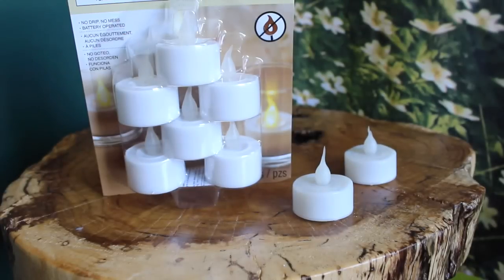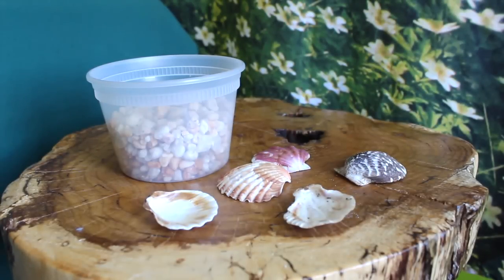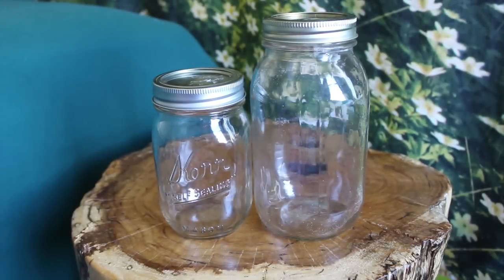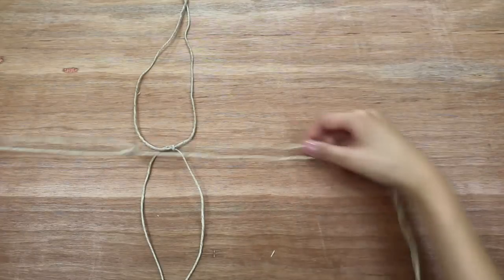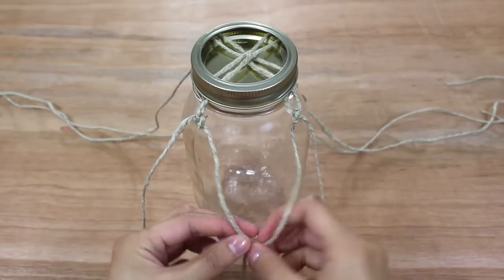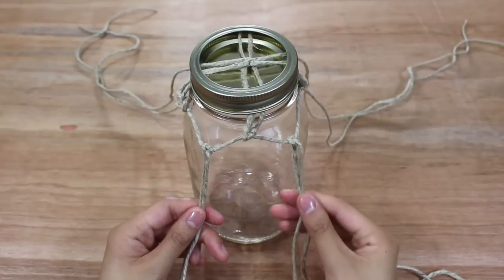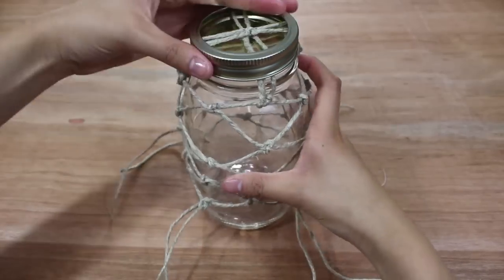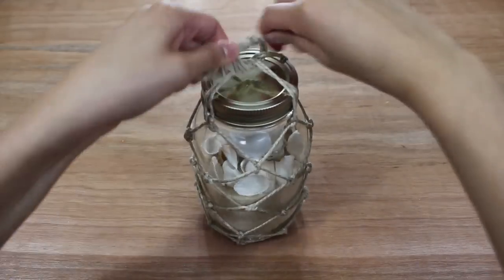3 Beach Themed DIY Decorations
*Flameless LED lights used in each DIY*

1.Large Shell Candle holder
-Large shells (Not sure but I think the ones I used are called Sunray Venus shells and I found them on the beach. If I'm wrong please let me know what kinds they really are!)
-Pebbles (Also found these outside on the side of my house! YEHAY for free materials- am I right!?)

2. Shallow Seashell Dish

I N S P I R A T I O N
-Long, shallow dish
-Pebbles
-Fan Shaped shells (Try Lions Paw Shells!)

3.Fishing Net Mason Jars
-Mason Jars
-Hemp
-Sand
-Pebbles
-Small Shells
-Scissors

M U S I C ||
-Auslan by Poland :
[Attribution-ShareAlike 3.0 Australia License from the Free Music Archive]

-Summer Spliffs by Broke For Free
[Attribution-ShareAlike License from the Free Music Archive]

-Hella by Broke For Free